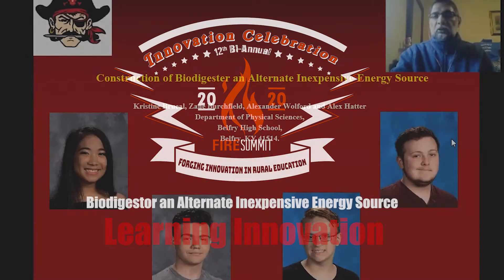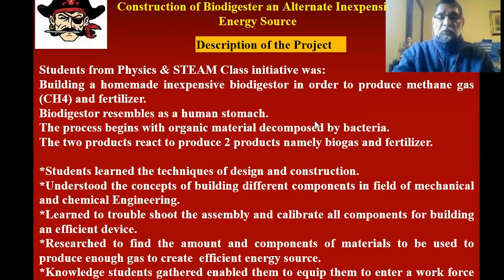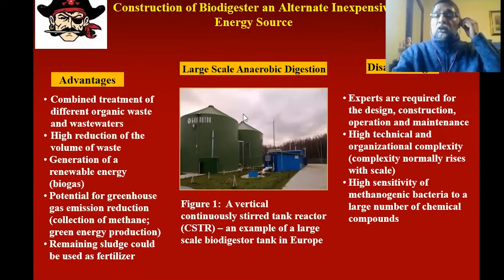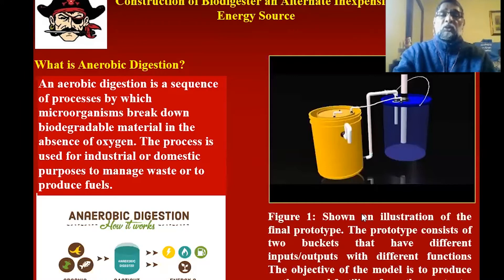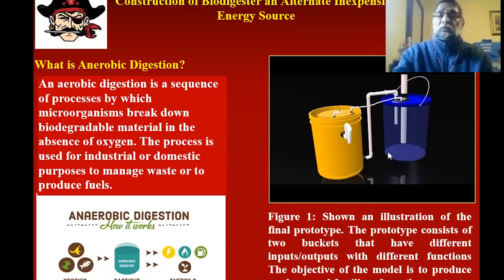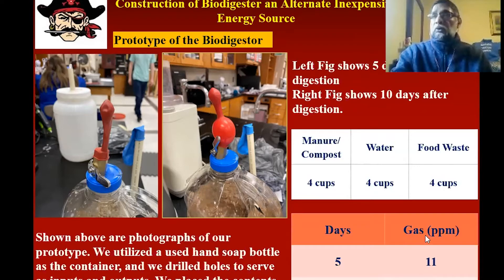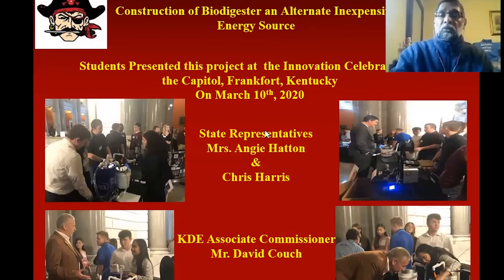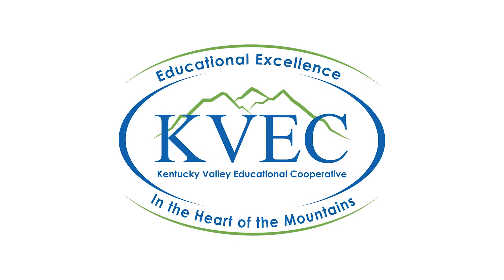Haridas Chandran - Biodigestor